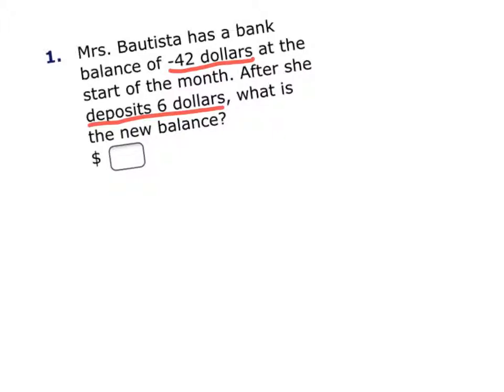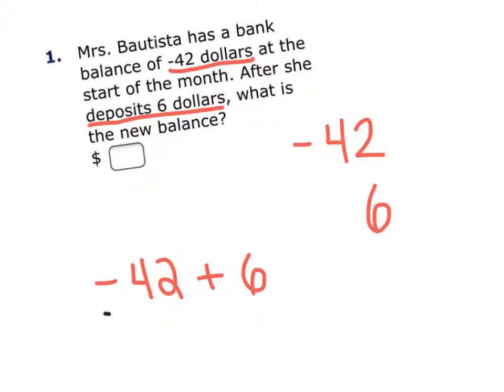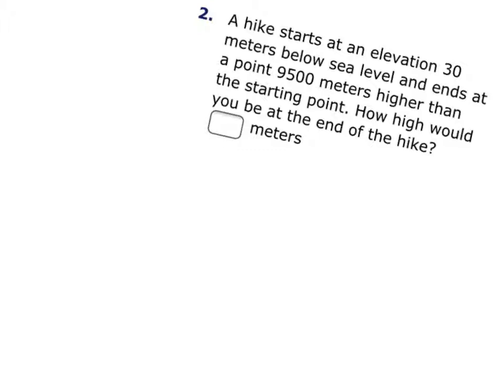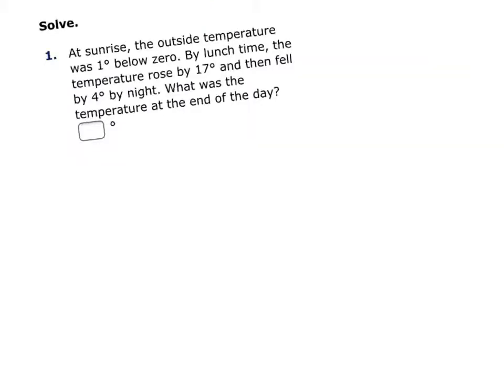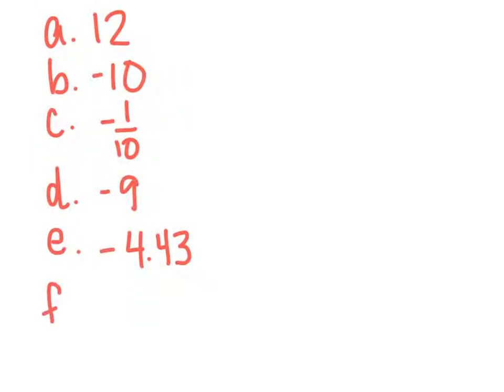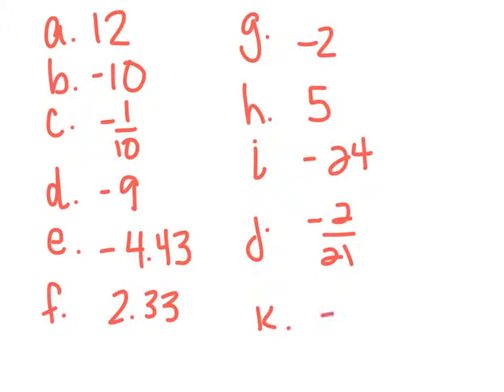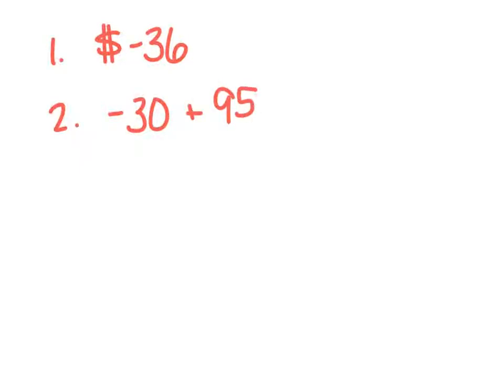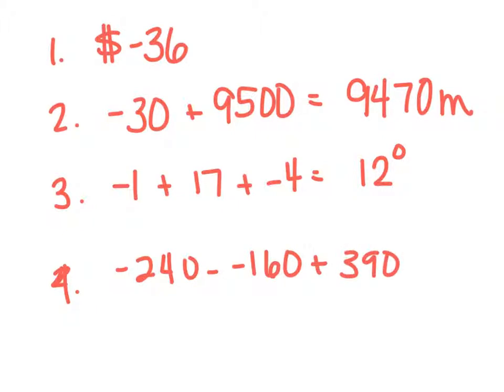review for CA1